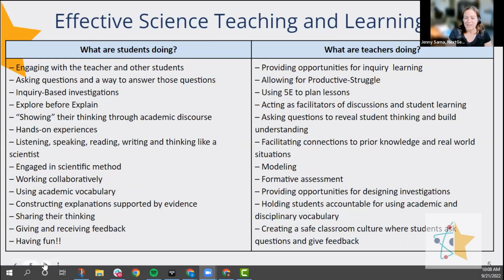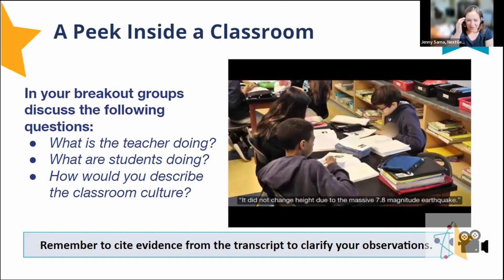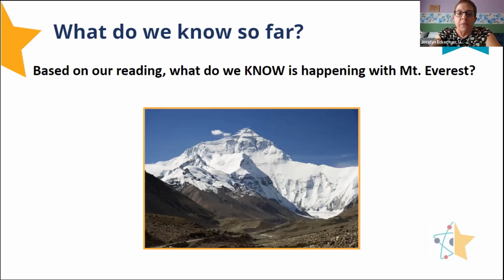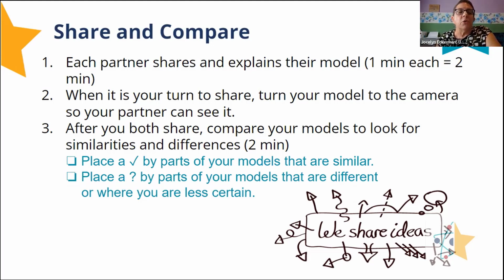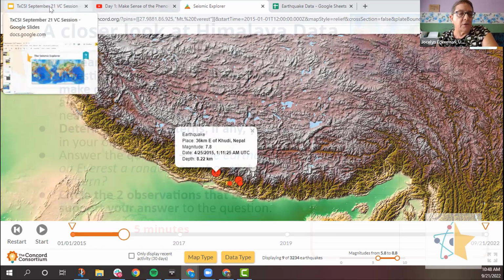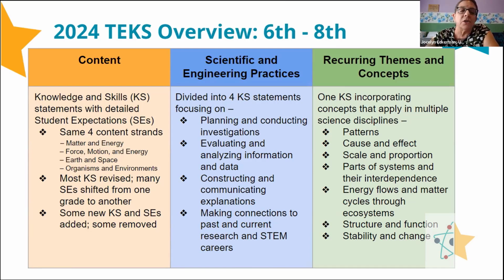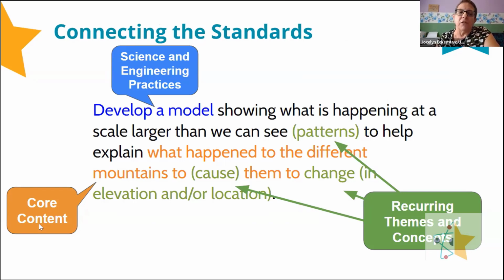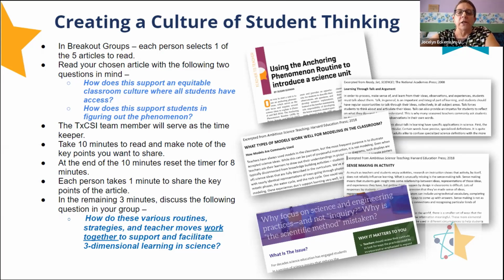Sample Lesson Jenny s2